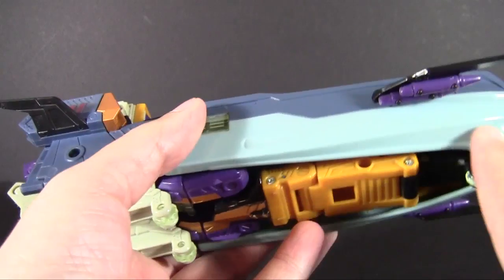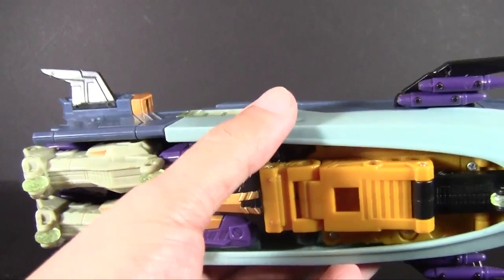Energon Mirage (Random Review)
The secrets of Tidal Wave's amazing weight loss revealed!